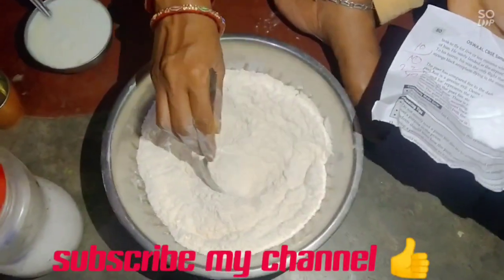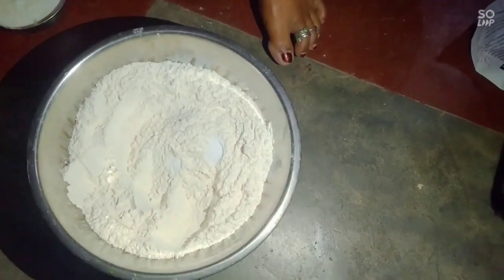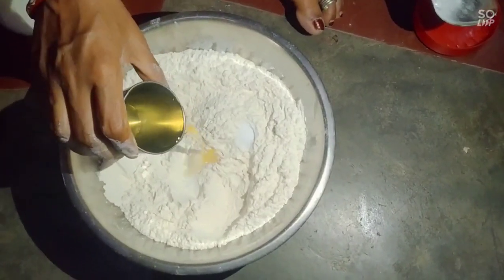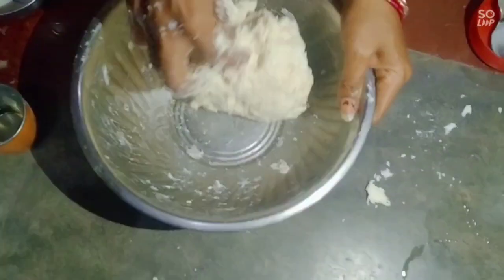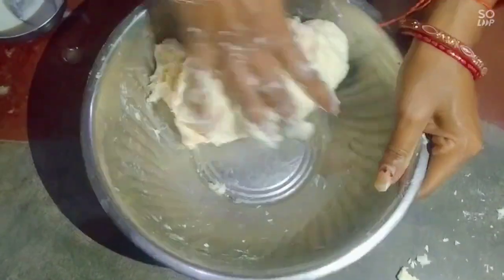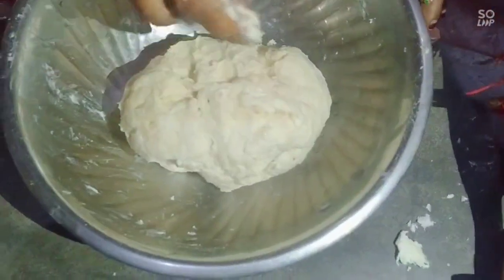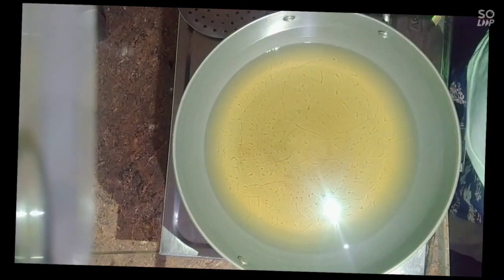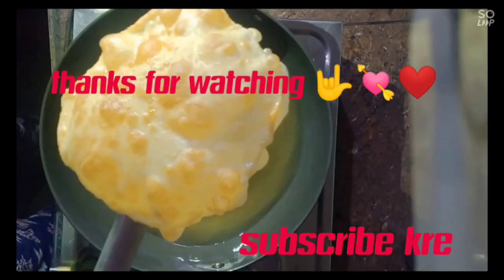भटूरा रेसिपी आसानी से बनाएं घर पर